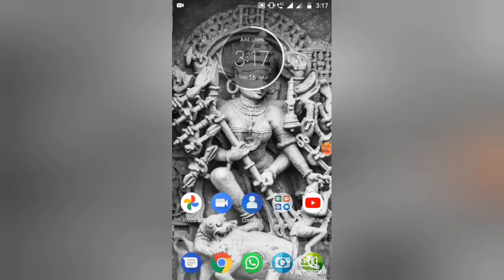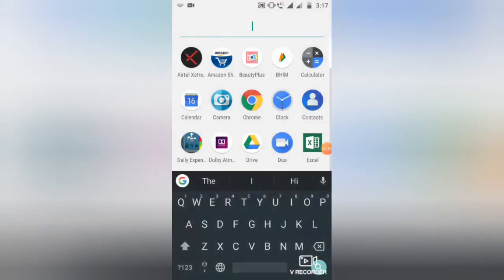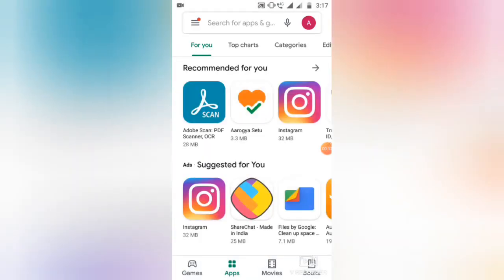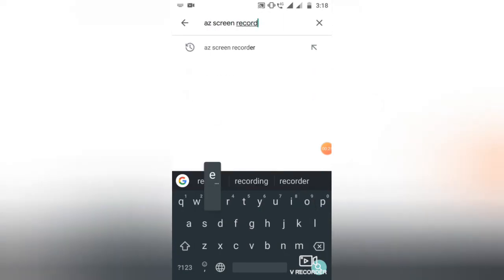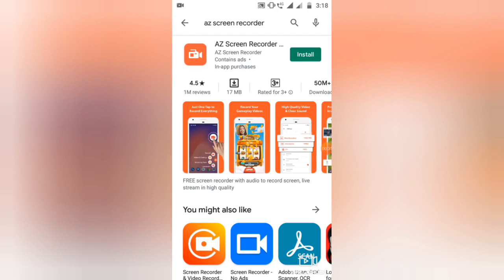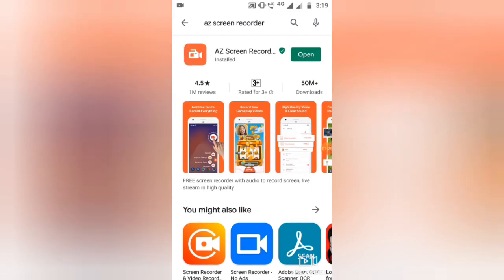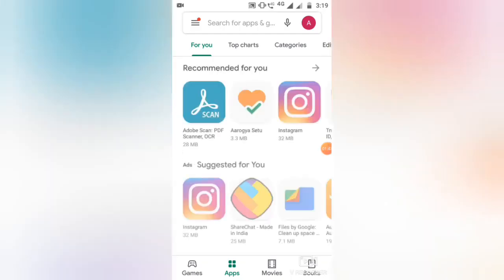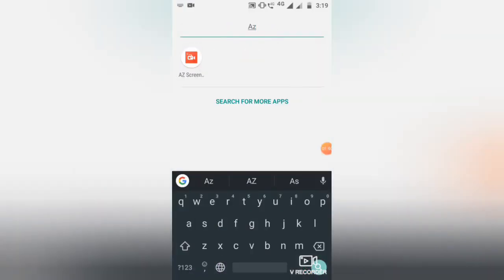Installing AZ Recorder